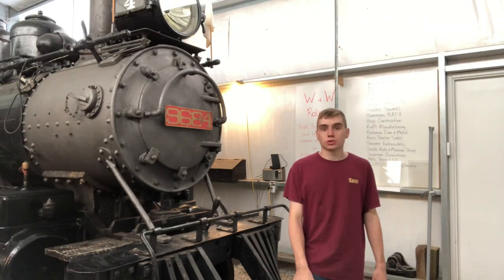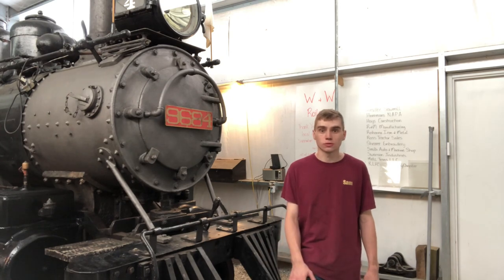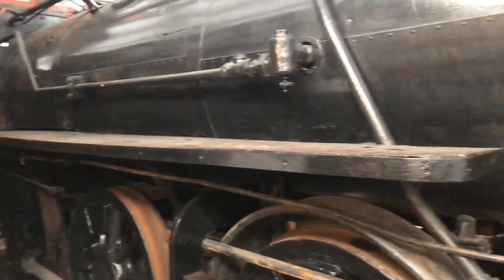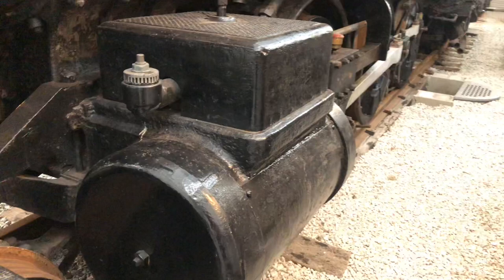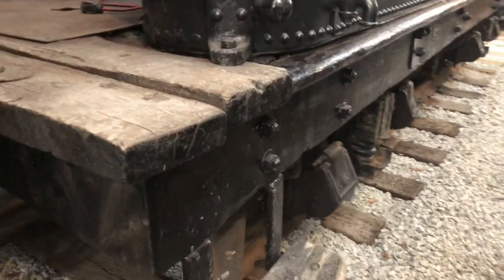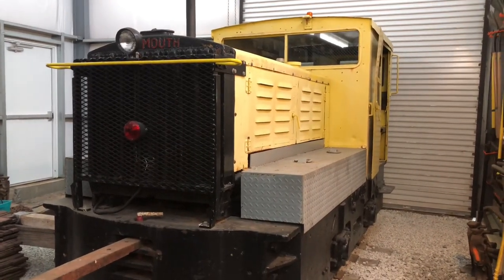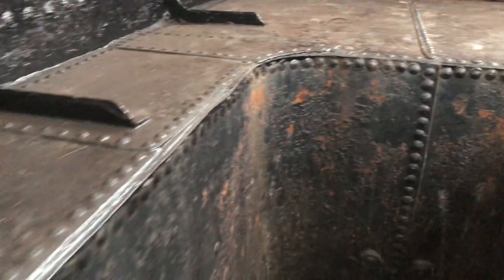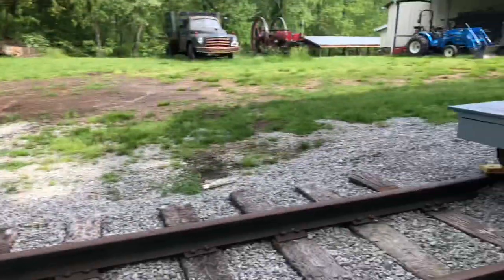Waynesburg & Washington Railroad: Spring 2022 Update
Spring has sprung on the Waynesburg & Washington Railroad and it's time for an update!  We are looking forward to another great summer of progress!  Make sure to save July 9th, 2022 in your calendars.  Join us at the museum as author and historian, Jim Weinschenker takes us back to the day the last passenger service ran on the W&W Railroad. Being presented on the anniversary of the historic event, this presentation will be a must see for history buffs and railfans alike.